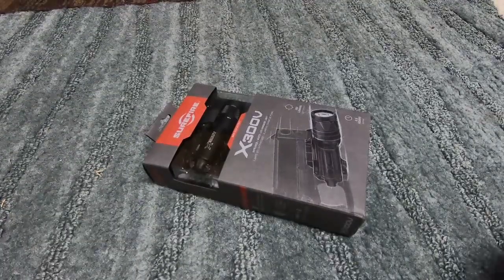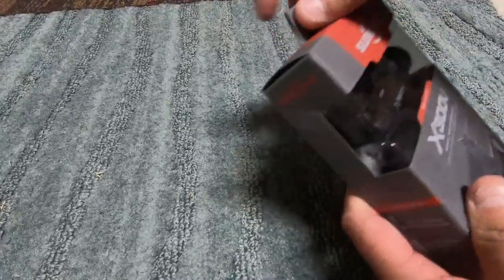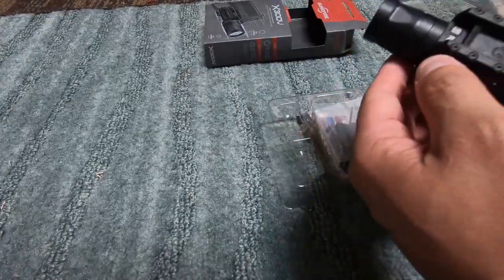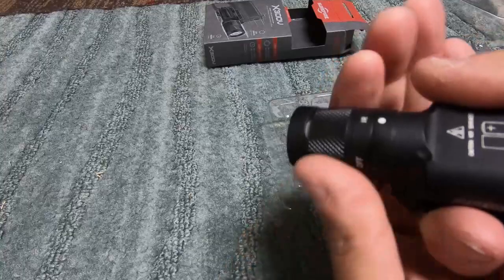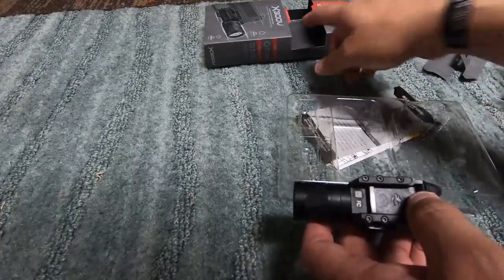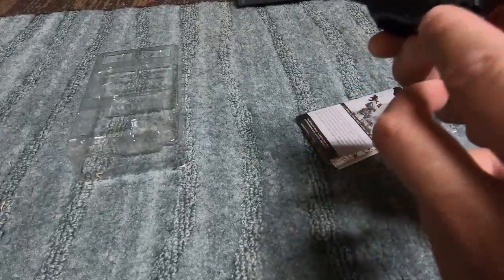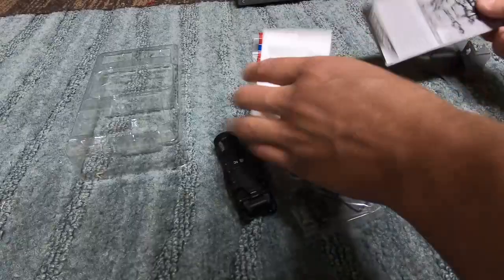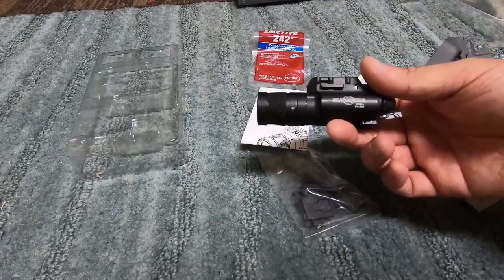Surefire X300V Infared White LED Handgun Light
Sure-fire Flashlight are amazingly bright, great military / law enforment trusted. amazing what a small package can produce in performance. This is the unboxing of the Surefire X300V Pistol light